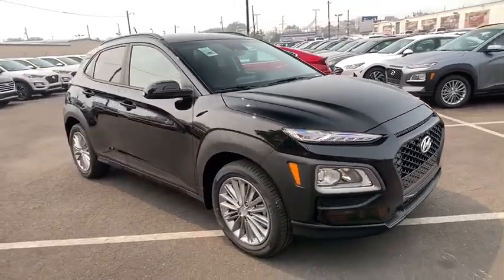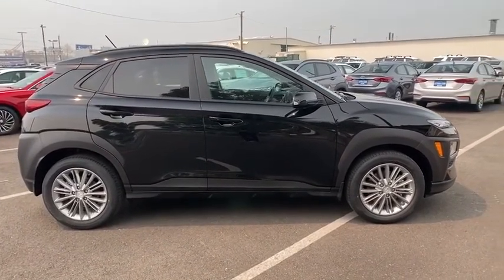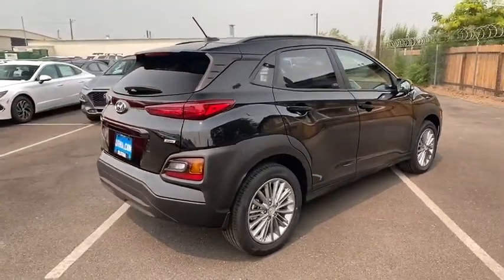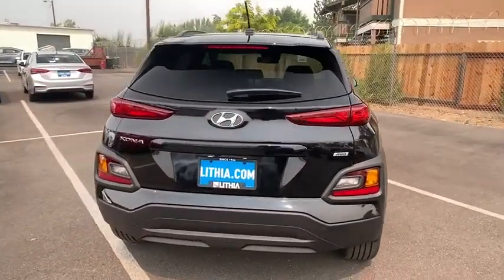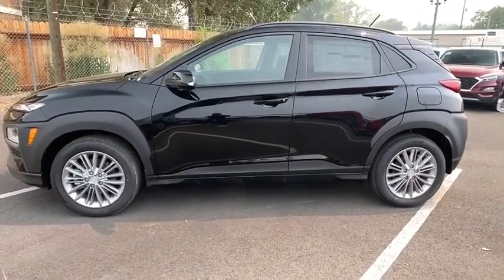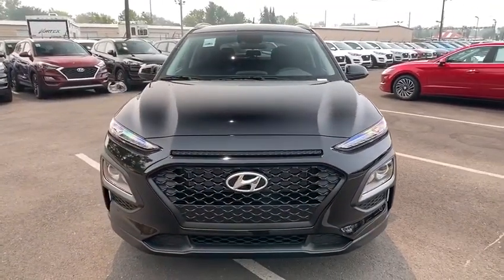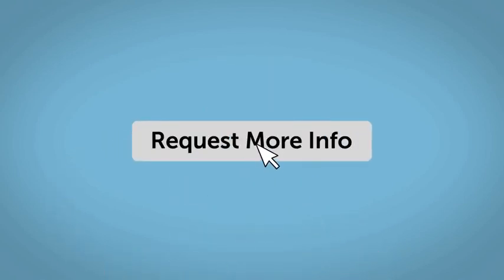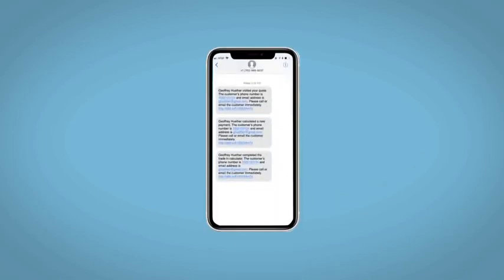2021 Hyundai Kona Reno, Carson City, Northern Nevada, Sacramento, Roseville, NV MU613751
ULTRA BLACK New 2021 Hyundai Kona available in Reno, Nevada at Lithia Hyundai of Reno. Servicing the Carson City, Northern Nevada, Sacramento, Roseville, NV area
2021 Hyundai Kona SEL Auto AWD - Stock#: MU613751 - VIN#: KM8K2CAAXMU613751

Heated Seats Apple CarPlay Blind Spot Monitor Lane Keeping Assist Smart Device Integration All Wheel Drive Back-Up Camera OPTION GROUP 01. EPA 30 MPG Hwy/25 MPG City! ULTRA BLACK exterior and BLACK interior SEL trim CLICK ME! KEY FEATURES INCLUDE: All Wheel Drive Heated Driver Seat Back-Up Camera Satellite Radio iPod/MP3 Input Bluetooth Aluminum Wheels Keyless Start Smart Device Integration Apple CarPlay Blind Spot Monitor Lane Keeping Assist Cross-Traffic Alert Brake Actuated Limited Slip Differential Heated Seats. Rear Spoiler MP3 Player Keyless Entry Privacy Glass Steering Wheel Controls. OPTION PACKAGES: OPTION GROUP 01. Hyundai SEL with ULTRA BLACK exterior and BLACK interior features a 4 Cylinder Engine with 147 HP at 6200 RPM*. VEHICLE REVIEWS: Great Gas Mileage: 30 MPG Hwy. MORE ABOUT US: Lithia Hyundai of Reno sells new Hyundais certified pre-owned Hyundais and used cars trucks and SUVs! We have excellent finance options as low as 0% on select models in addition to all avilable Hyundai incentives and rebates! We also specialize in second chance financing! We are located in Northern Nevada at 2620 Kietzke Ln. Our hours are Monday-Saturday 8: 30am - 8pm and Sundays 10am - 6pm. 100% customer satifaction is our priority! Price does not include $449 Dealer doc fee taxes and license fees. Price contains all applicable dealer incentives and non-limited factory rebates. You may qualify for additional rebates; see dealer for details.